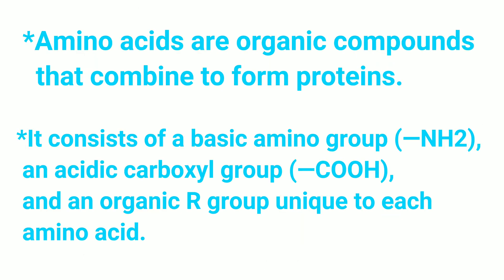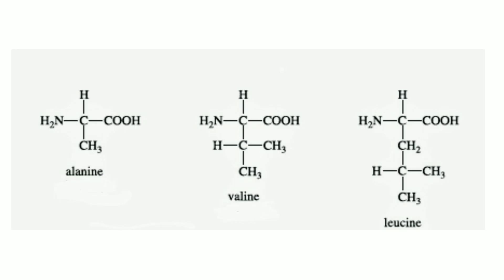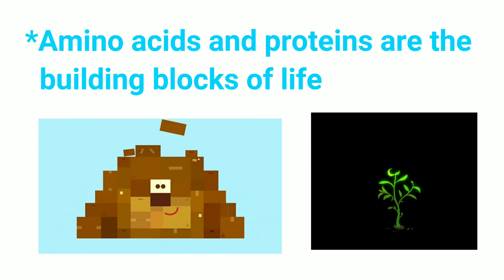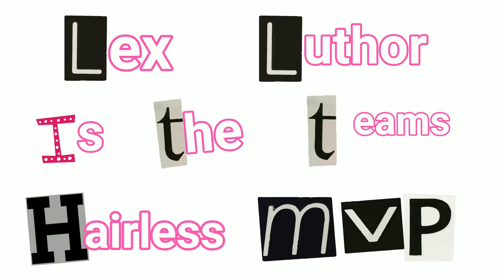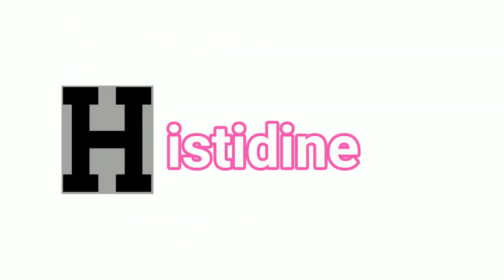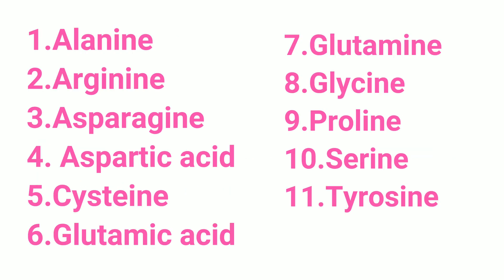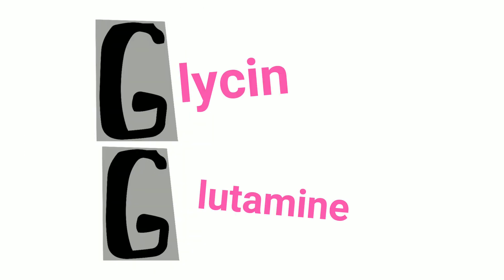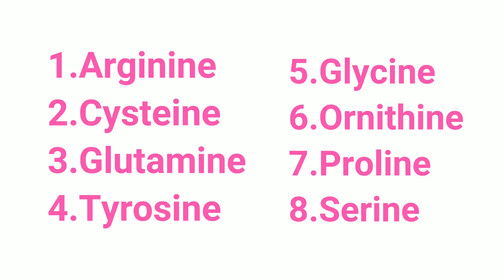CLASSIFICATION OF AMINO ACIDS | EASY MNEMONICS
Classification of amino acids using fun mnemonics with LEX LUTHER, AMY ADAMS, & GAL GADOT